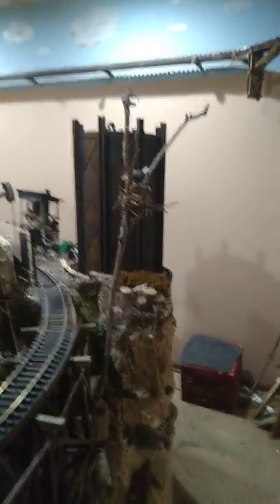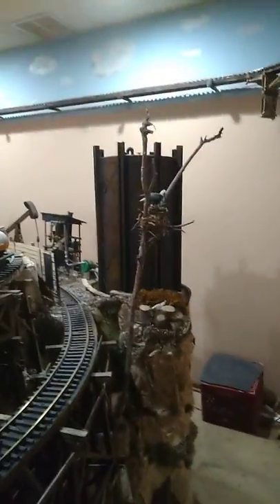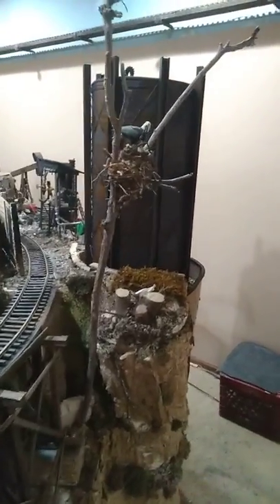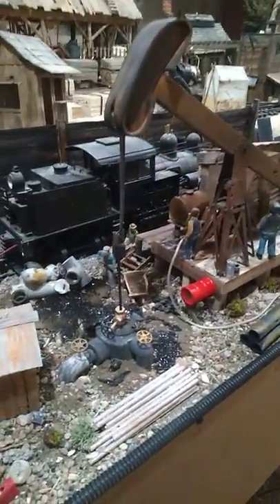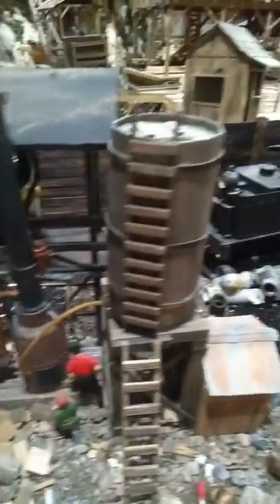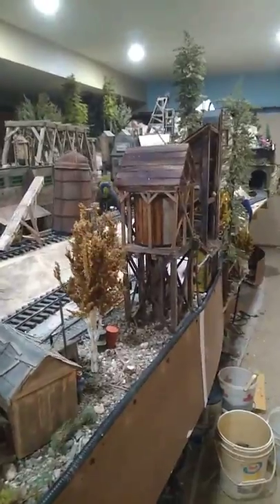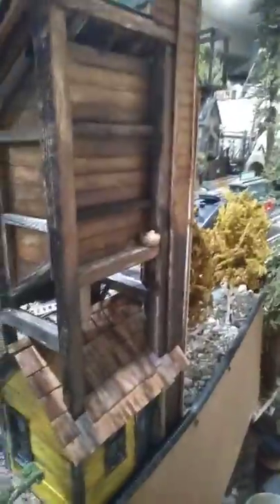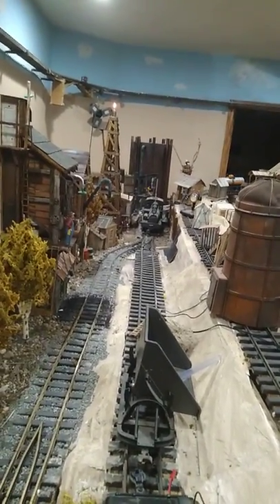Coaling tower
Had to use my cell phone which sucks. New addition to the U&B Railroad. Added 6 inches so that I can put my oil storage, oil derrick, burn off tower, water tower, and coaling tower  se my cell phone for this video and it sucks, but here it is all finished on the west side of the layout